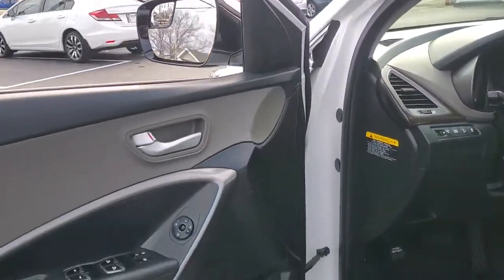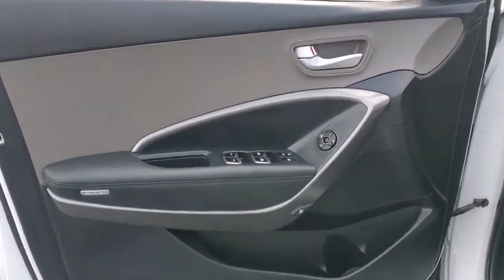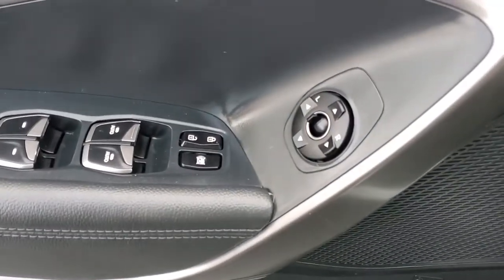2017 Hyundai Santa Fe Sport Evansville, Boonville, Newburgh, Henderson, Princeton, IN B38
Frost White Pearl Used 2017 Hyundai Santa Fe Sport available in Evansville, Indiana at Town and Country Ford. Servicing the Boonville, Newburgh, Henderson and Princeton, IN area.
2017 Hyundai Santa Fe Sport 2.4L - Stock#: B38 - VIN#: 5NMZU3LB4HH030172

7720 E. Division St

Enjoy the ultimate PEACE OF MIND knowing that this vehicle has been INSPECTED thoroughly by a qualified MotorTrend technician, UPGRADED with PowerLife and exclusive benefits from EasyCare and GUARANTEED to be the best value or we'll refund the difference! A BETTER way to buy a BETTER car!(See dealer for details.)
All Weather Floor Mats,First Aid Kit,Cargo Tray,Cargo Net,FIRST AID KIT,2.4L POPULAR EQUIPMENT PACKAGE 02  -inc: Option Group 02  Roof Side Rails  Dual Zone Automatic Temperature Control  CleanAir ionizer  Front Fog Lights  Power Driver Seat w/Lumbar Support  Radio: AM/FM/SiriusXM/CD/HD/MP3 Display Audio  6 speakers  7-inch high resolution touch screen display w/Android Auto  rearview camera  free SiriusXM activation w/3 month trial subscription  iPod/USB/aux input jack  Bluetooth hands-free phone system and Blue Link connected car system  LED Daytime Running Lights,ALL WEATHER FLOOR MATS,CARGO NET,GRAY  STAIN-RESISTANT CLOTH SEATING SURFACES  -inc: Yes Essentials fabric,GRAY  LEATHER SEATING SURFACES,FROST WHITE PEARL,CARGO TRAY,Lip Spoiler,Body-Colored Front Bumper w/Black Rub Strip/Fascia Accent and Metal-Look Bumper Insert,Tires: P235/65 R17,Liftgate Rear Cargo Access,Black Bodyside Cladding and Black Wheel Well Trim,Body-Colored Power Heated Side Mirrors w/Convex Spotter and Manual Folding,Fixed Rear Window w/Fixed Interval Wiper  Heated Wiper Park and Defroster,Deep Tinted Glass,Wheels: 17 x 7 Alloy,Fully Automatic Projector Beam Halogen Daytime Running Headlamps w/Delay-Off,Variable Intermittent Wipers,Chrome Grille,Chrome Door Handles,Tailgate/Rear Door Lock Included w/Power Door Locks,Fully Galvanized Steel Panels,Black Rear Bumper w/Metal-Look Rub Strip/Fascia Accent,Chrome Side Windows Trim,Steel Spare Wheel,Compact Spare Tire Stored Underbody w/Crankdown,Clearcoat Paint,Front Windshield -inc: Sun Visor Strip,17.4 Gal. Fuel Tank,140 Amp Alternator,Axle Ratio 3.51,Transmission w/Driver Selectable Mode,Front-Wheel Drive,54-Amp/Hr Maintenance-Free Battery w/Run Down Protection,Electric Power-Assist Speed-Sensing Steering,Front And Rear Anti-Roll Bars,Multi-Link Rear Suspension w/Coil Springs,4-Wheel Disc Brakes w/4-Wheel ABS  Front Vented Discs  Brake Assist  Hill Descent Control and Hill Hold Control,Strut Front Suspension w/Coil Springs,Gas-Pressurized Shock Absorbers,Engine: 2.4L GDI DOHC 16-Valve I4,Transmission: 6-Speed Automatic w/SHIFTRONIC -inc: lock-up torque converter and manual shift mode,Single Stainless Steel Exhaust,GVWR: 4 872 lbs,Curtain 1st And 2nd Row Airbags,Airbag Occupancy Sensor,Dual Stage Driver And Passenger Seat-Mounted Side Airbags,Back-Up Camera,Tire Specific Low Tire Pressure Warning,Outboard Front Lap And Shoulder Safety Belts -inc: Rear Center 3 Point  Height Adjusters and Pretensioners,Dual Stage Driver And Passenger Front Airbags,Electronic Stability Control (ESC),ABS And Driveline Traction Control,Rear Child Safety Locks,Driver Knee Airbag,Side Impact Beams,Streaming Audio,Analog Display,Outside Temp Gauge,Front Center Armrest and Rear Center Armrest,Manual Tilt/Telescoping Steering Column,Locking Glove Box,HVAC -inc: Underseat Ducts and Headliner/Pillar Ducts,Manual Adjustable Front Head Restraints and Manual Adjustable Rear Head Restraints,Remote Keyless Entry w/Integrated Key Transmitter  Illuminated Entry  Illuminated Ignition Switch and Panic Button,Perimeter Alarm,Air Filtration,Remote Releases -Inc: Power Fuel,Full Carpet Floor Covering,Power Rear Windows and Fixed 3rd Row Windows,Integrated Roof Antenna,Day-Night Rearview Mirror,Driver Seat,Gauges -inc: Speedometer  Odometer  Engine Coolant Temp  Tachometer  Trip Odometer and Trip Computer,Cruise Control w/Steering Wheel Controls,Interior Trim -inc: Simulated Wood Instrument Panel Insert  Metal-Look Door Panel Insert and Metal-Look Interior Accents,Cargo Area Concealed Storage,Urethane Gear Shifter Material,Cloth Door Trim Insert,Driver And Passenger Visor Vanity Mirrors w/Driver And Passenger Illumination  Driver And Passenger Auxiliary Mirror,Systems Monitor,Driver Foot Rest,Full Cloth Headliner,40-20-40 Folding Split-Bench Front Facing Manual Reclining Fold Forward Seatback Rear Seat,Front Map Lights,Radio w/Seek-Scan  Clock  Speed Compensated Volume Control and Steering Wheel Controls,Pas